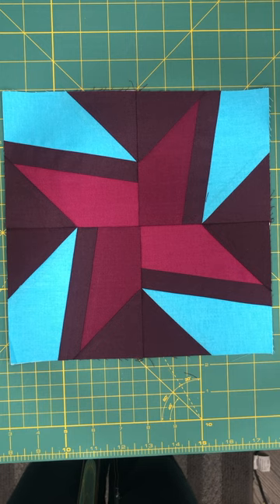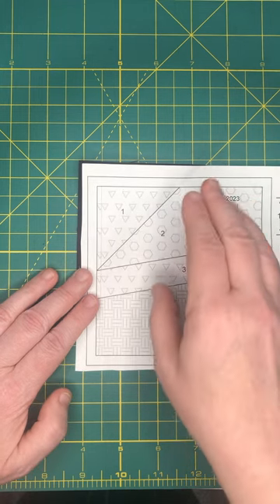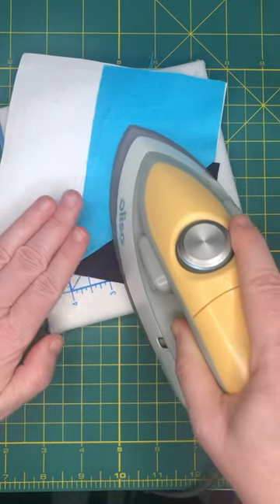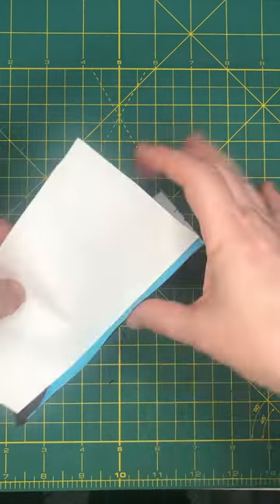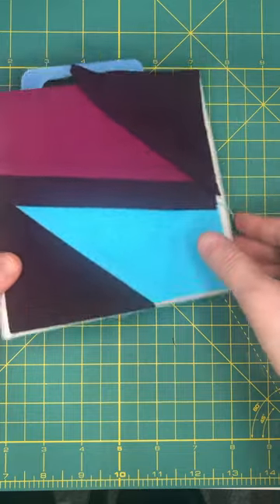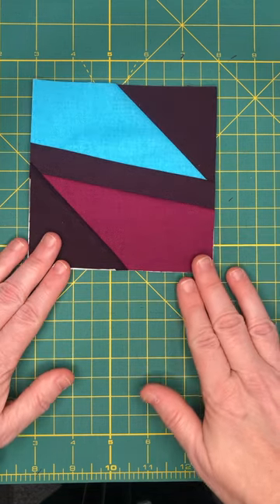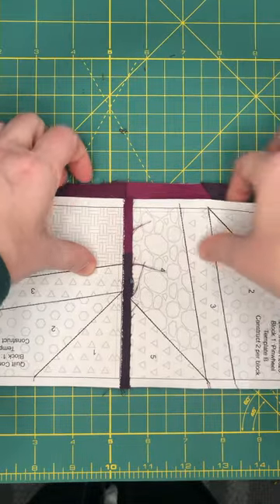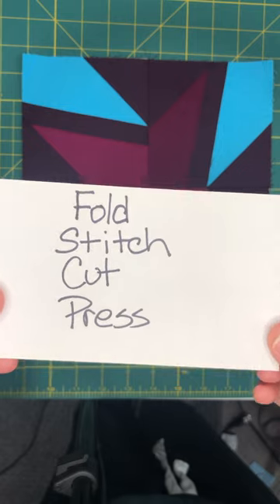Quilt Concert 2023 - Twinkle Twinkle - Block 1 - Pinwheel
Tutorial on how to paper piece the Pinwheel block from the Quilt Concert 2023 Quilt Along.

Please copy and paste links to go to the following sites

Here are the links to the various tools mentioned in the video.

SewTite Lite (these are just the yellow rectangle ones)